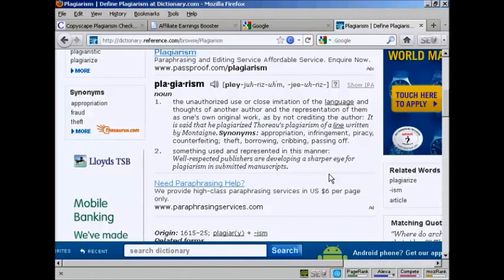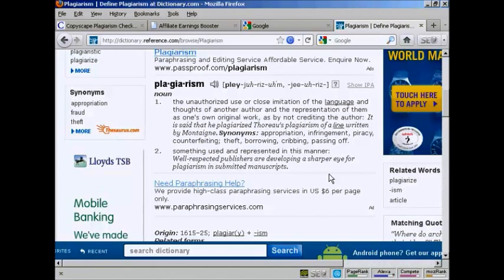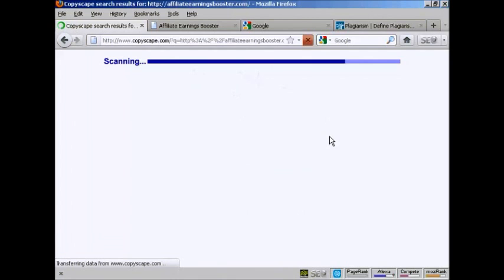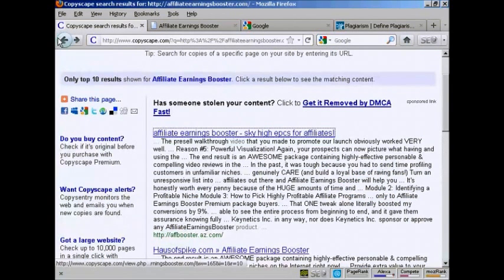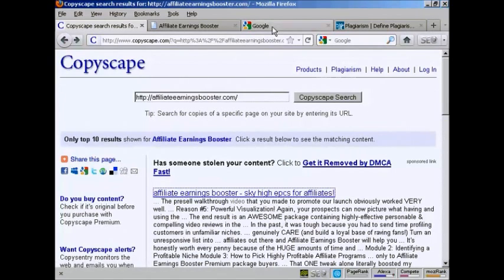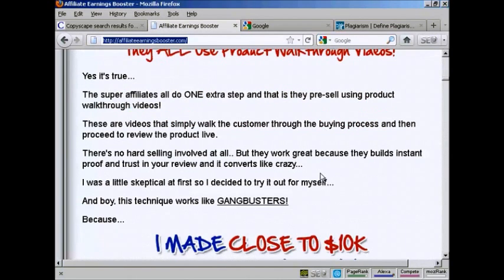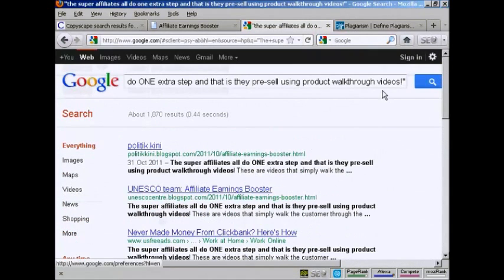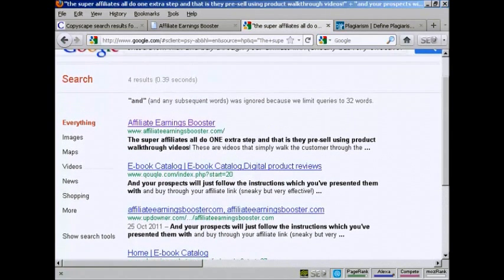Checking For Plagiarism